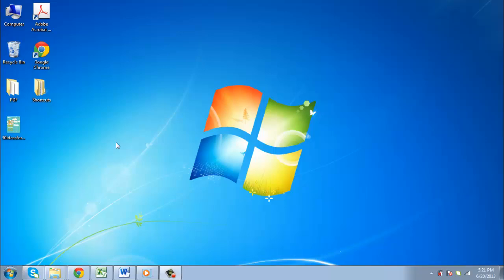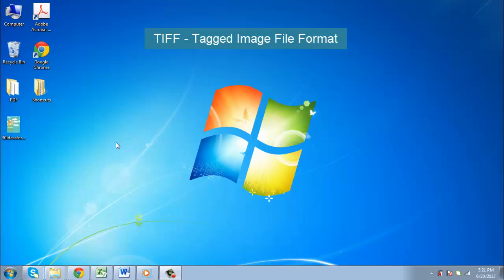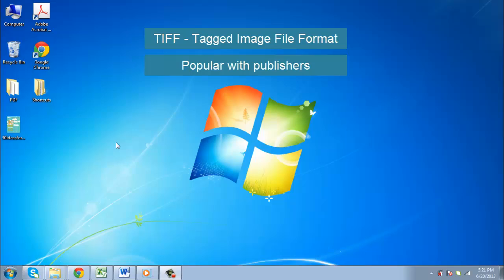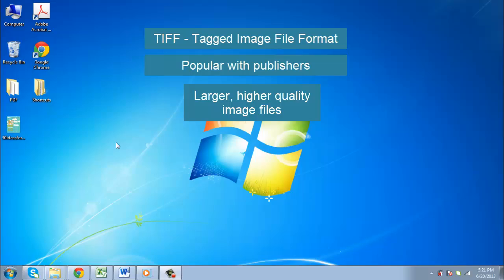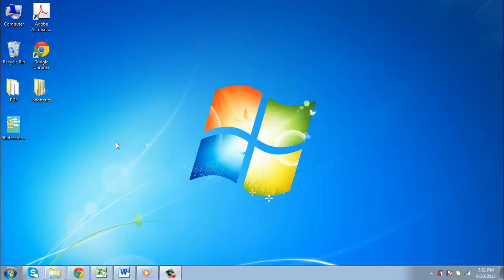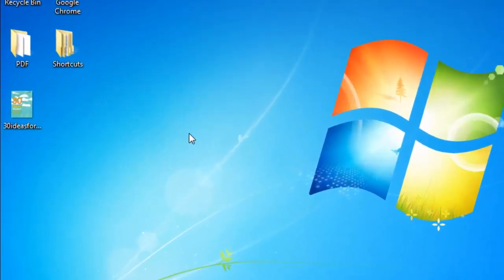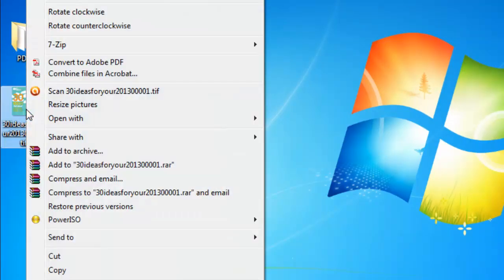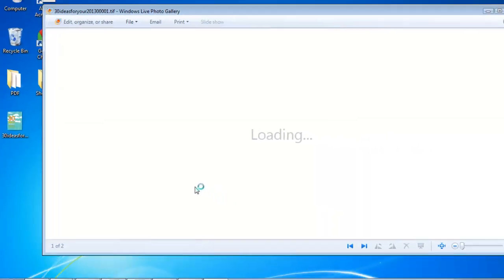What is TIFF and How to Open TIFF Files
This tutorial is going to show you how to open a TIFF file.

One of the less common image file extensions is the TIFF file; this is a Tagged Image File Format, used for storing images. Typically, you won't see this file format used, however it is quite popular in the publishing industry. In this tutorial, you'll learn how to open TIFF files.

Step # 1 -- Why is TIFF Important

If you're simply editing images for the internet, whether it is social networking or website graphics, you shouldn't worry about TIFF. However, TIFF files are much bigger in size, but also have much better quality. The quality is shown off in printed photos, but not so much on a standard computer monitor.

Step # 2 -- Opening TIFF Files

TIFF files can be opened with pretty much any image editing software, including Microsoft Paint! Simply navigate to the desired TIFF file and double-click it, or you can right-click the file, go to the "open with" option, and select the desired image editing software you'd like to use form that list.

You now know exactly what a TIFF file is, and how to open TIFF files.